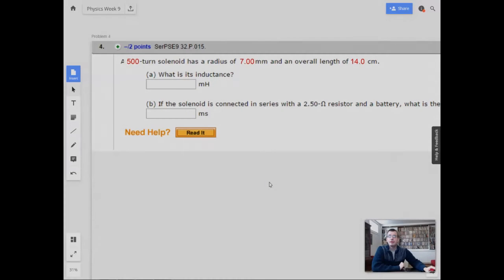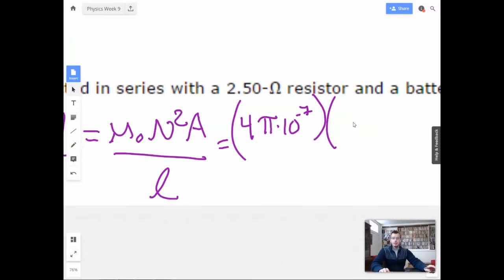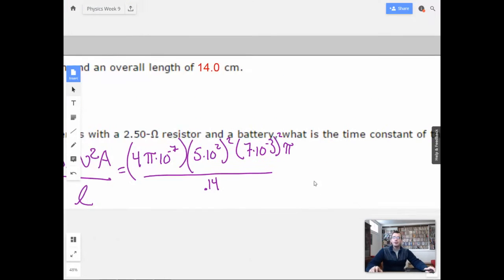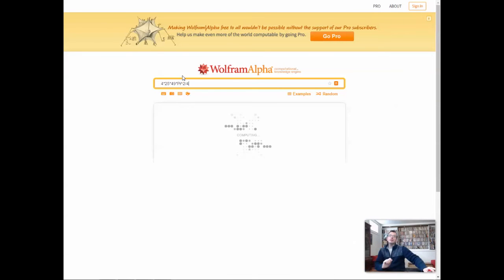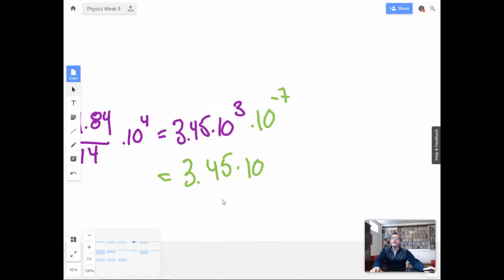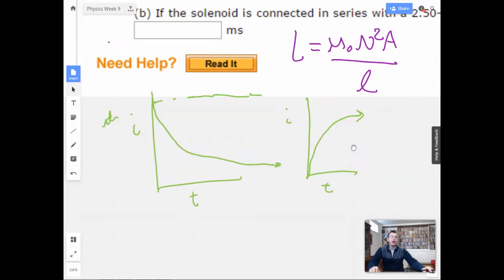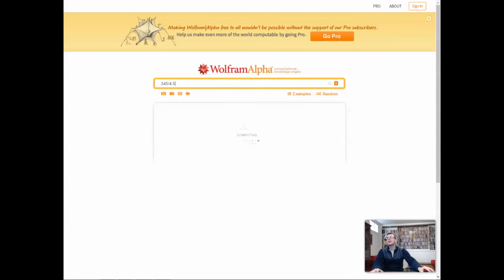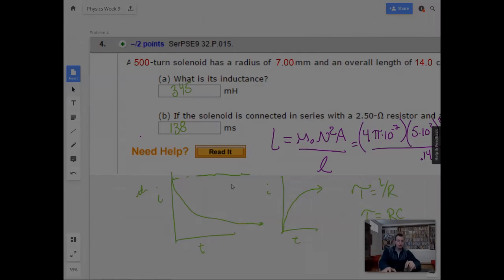Week 9 Problem 4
A -turn solenoid has a radius of mm and an overall length of em.